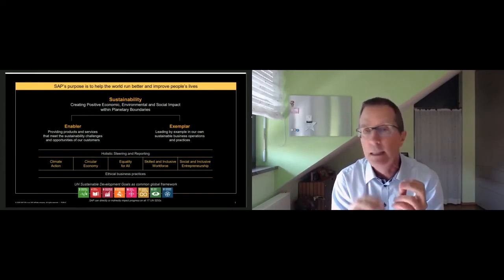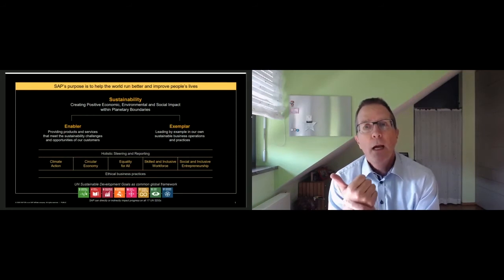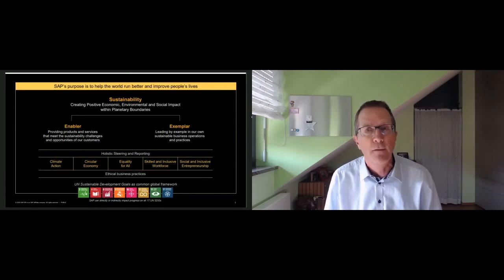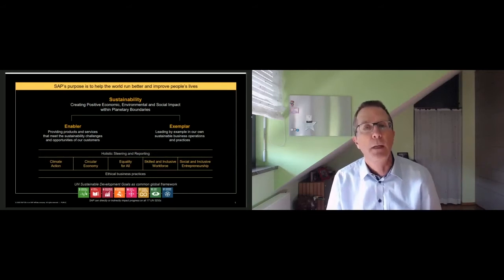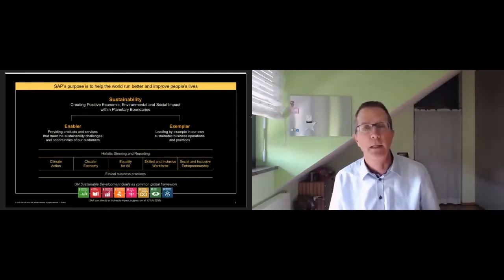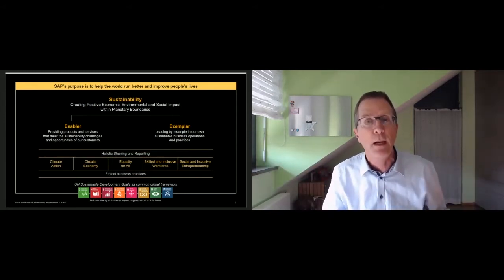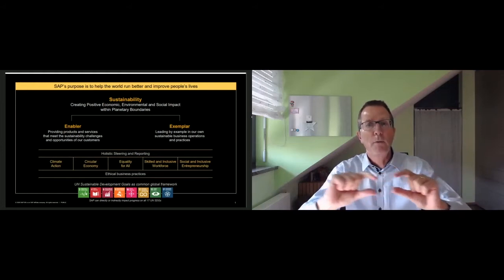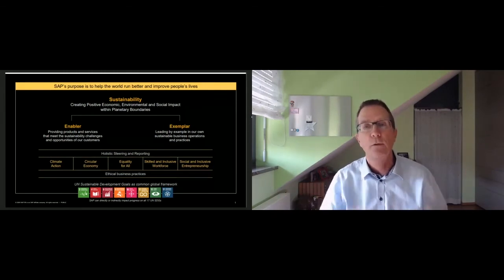Creating Positive Economic, Environmental, and Social Impact | Daniel Schmid | SAP | TechConference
Daniel Schmid started his career at a CRM company that was acquired by SAP in 1997. He held various management positions within SAP Consulting and started leading the Sustainability Operations team in 2009. In 2014 Daniel assumed the role of Chief Sustainability Officer and is globally responsible for sustainability at SAP.

His thoughts on „Can Tech Save the World“ are: „Technology and software have a key role to play in helping organizations achieve the SDGs. They can provide tools, data, and insights to drive responsible consumption and production within the planetary boundaries and transform towards low-carbon, circular economies.“

What role does technology play for a sustainable future? How can technology help to solve the most important economic, political, and environmental problems?
These questions were discussed at the first edition of the TechConference on November 6, 2020 by more than 25 top-class speakers from the tech industry, politics, and academia.
Among those present were Digital Minister Dorothee Bär, SAP Chief Sustainability Officer Daniel Schmid, the Federal Data Protection Commissioner Prof. Ulrich Kelber, IT ethicist Prof. Dr. Judith Simon, tech pioneer Chris Boos, AI expert Dr. Susan Wegner, and Goethe University President Prof. Dr. Birgitta Wolff as patron of the conference.

The TechConference 2020 is a project of the student-run non-profit initiative TechAcademy e.V. at Goethe University Frankfurt am Main. TechAcademy trains the next generation of digital leaders and prepares students for the digital future. Every semester, 80 students can learn and apply the basics or advanced knowledge in programming in our innovative Data Science and Web Development courses.